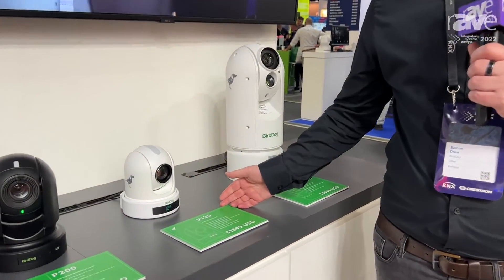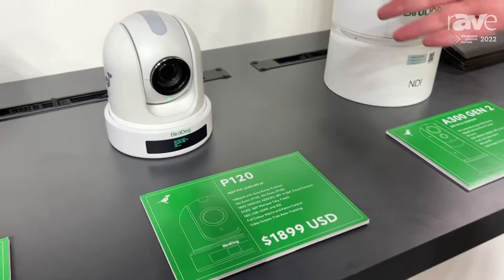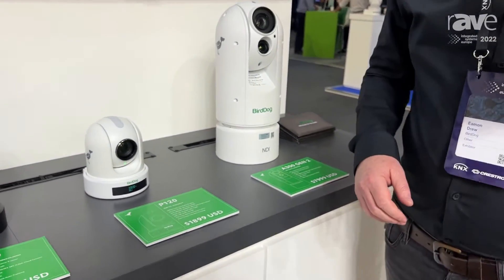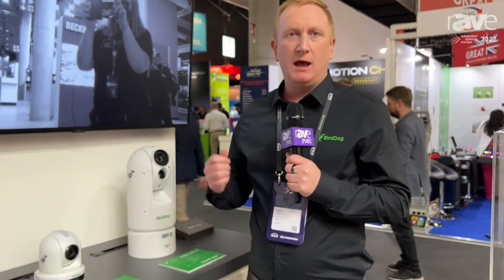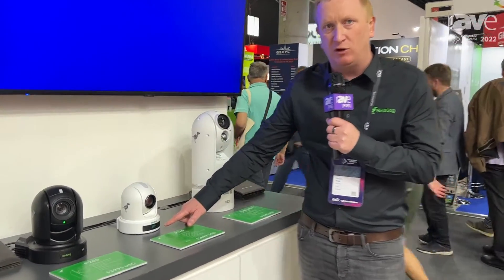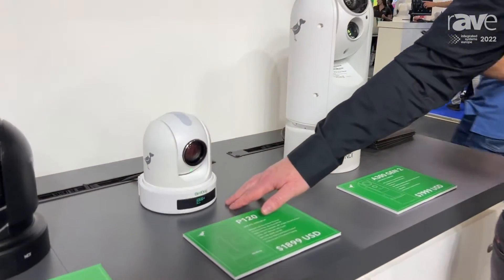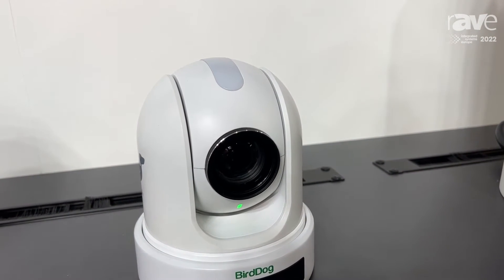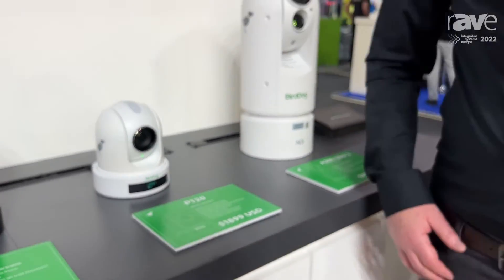ISE 2022: BirdDog Showcases P120 PTZ Camera with Four Output Options Including NDI, SDI and HDMI